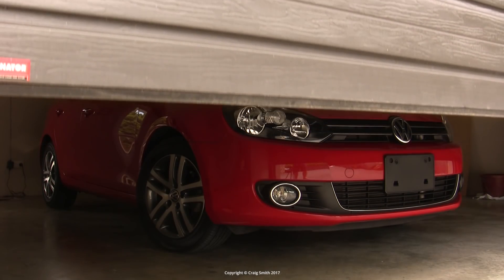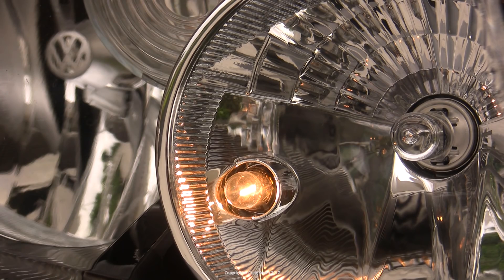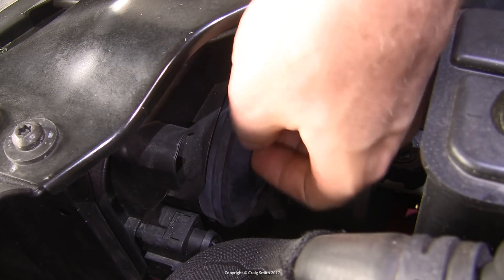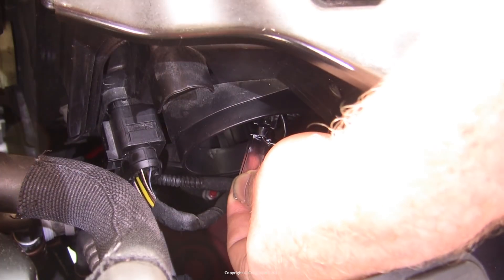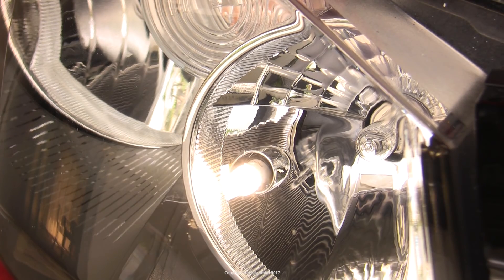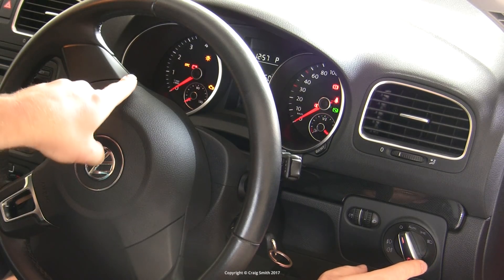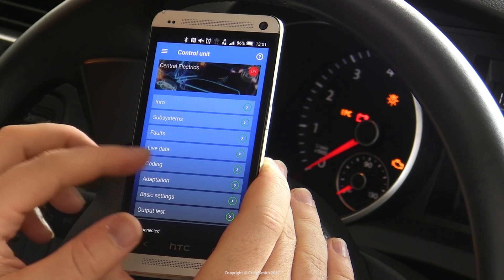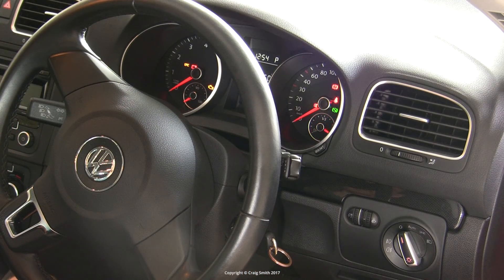How to: Upgrade to LED city (side/parking) lights, VW Golf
Upgrading a Volkswagen Golf with halogen lights to LED side (position) lights - how to get at the old bulbs to replace them, and how to code out the bulb-out error the LEDs will generate.

Amazon US | UK

OBDeleven VW Bluetooth scan tool

You will need:
* Long nose pliers (maybe)
* T10 / 501 / W5W replacement white LEDs
* VW compatible scan tool such as OBDeleven or VAG-COM/VCDS